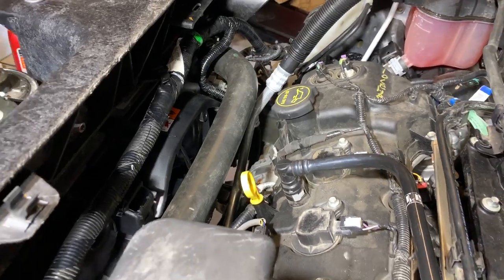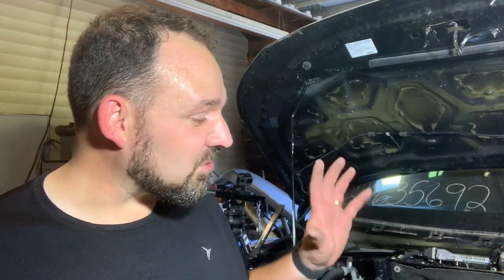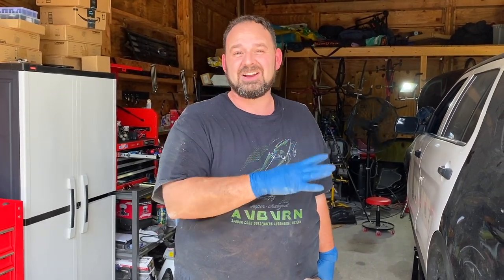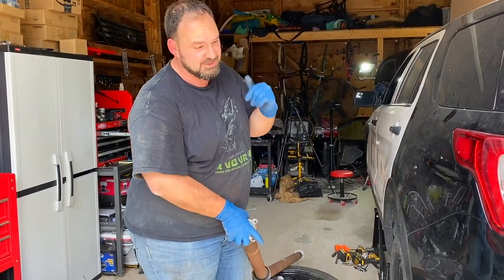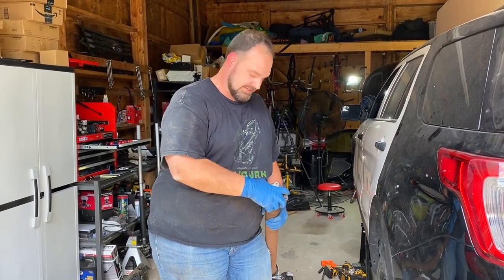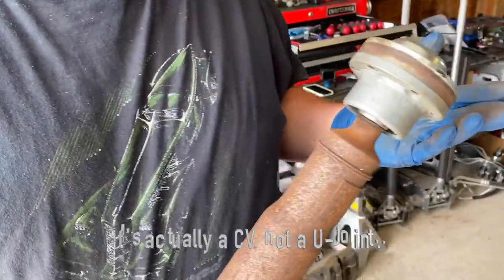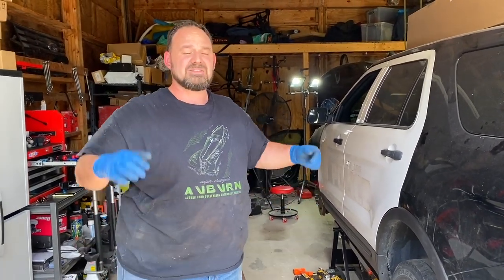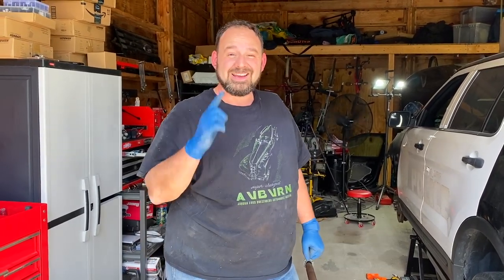Rebuilding A Wrecked 2017 Ford Police Interceptor Utility -- Part 9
Sorry for the delay in getting a new vid out. Been super busy with work, but also getting a lot done on the Interceptor!!

In this episode we ran into some unexpected problems… how bad is it? Despite all this though, I still finished installing the cooling system, and Doug and I got the dash swapped out. All progress is good progress, so keep watching all the way to the end!

I’ll have more episodes coming out as quickly as I can get work done on the Interceptor.

I’ve got more videos in the BMW E90 maintenance series, Part 3 of the Camry engine swap (finished it up!), finishing up the rebuild on the Mercedes W211 E320, work on the clean title E36 BMW convertible to get it ready for sale, and more. I also have more salvage rebuild projects coming soon as well!

When I’m Lonely
Constantine
Zeros